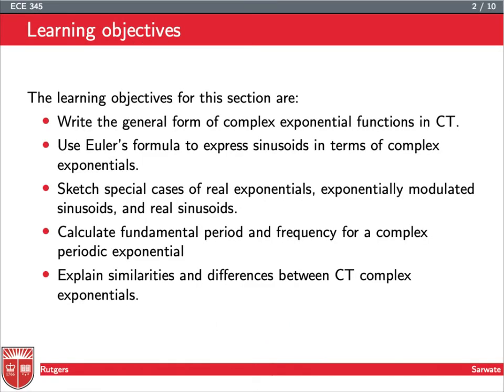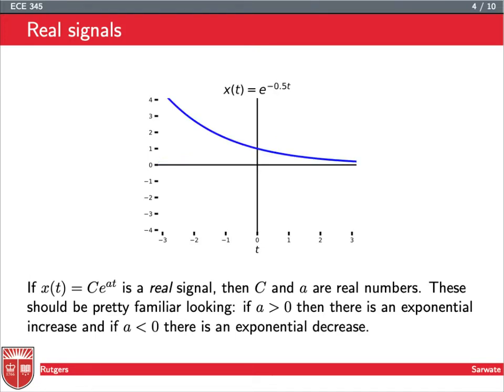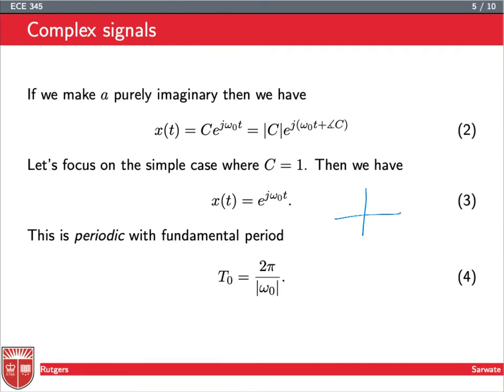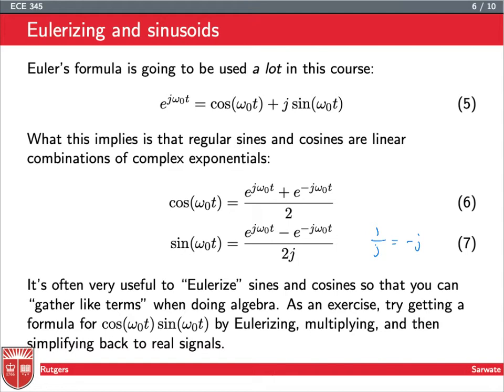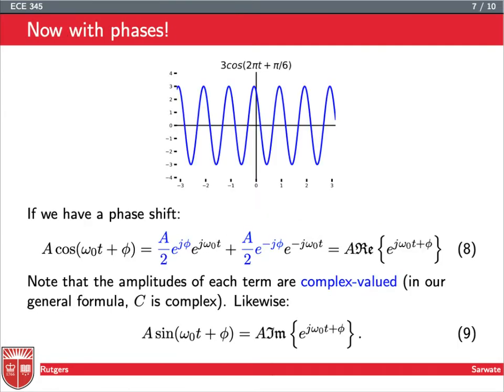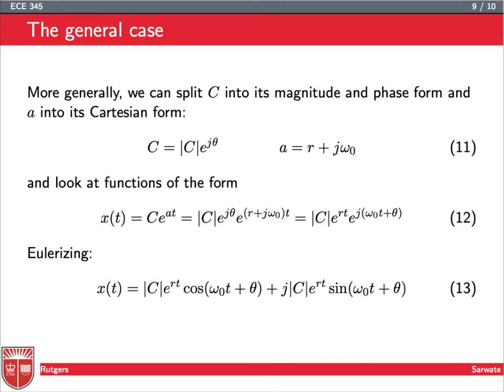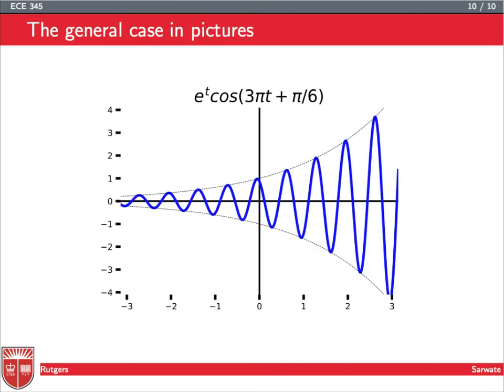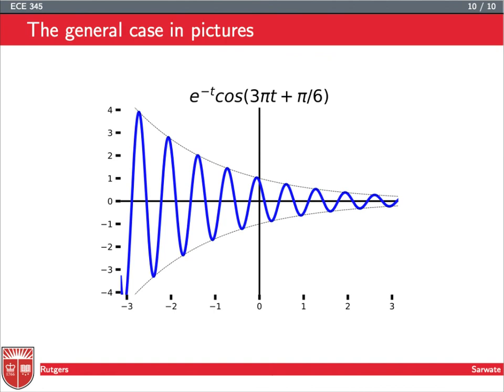Rutgers ECE 345 (Linear Systems and Signals) 1-06 Complex exponentials in CT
Introduces complex exponential signals in continuous time.